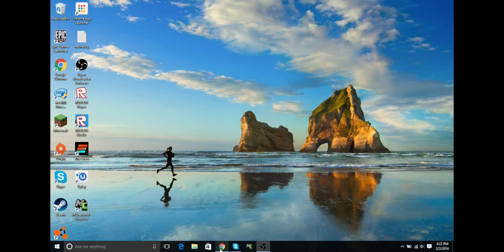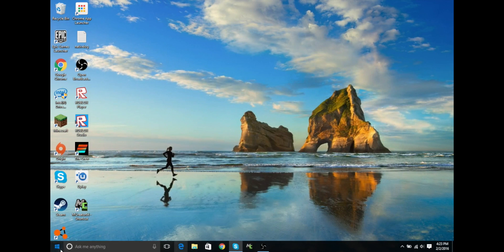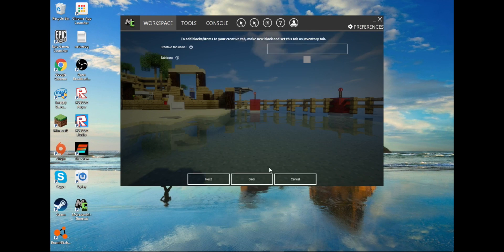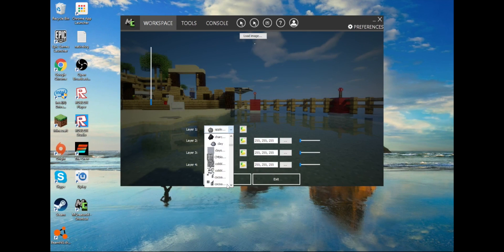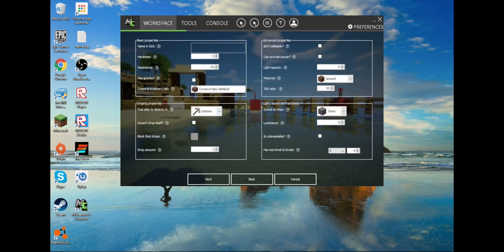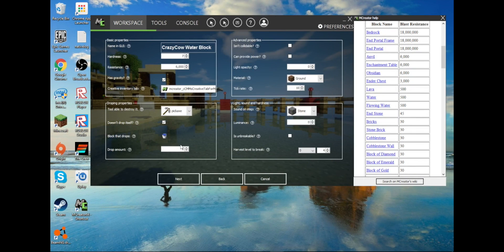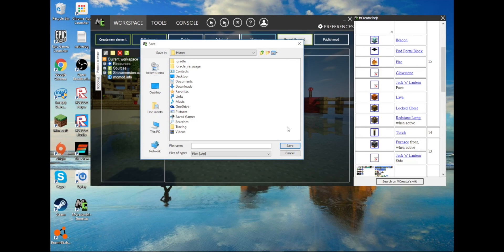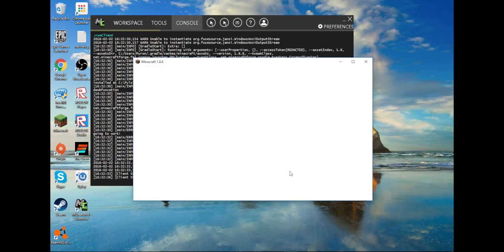How to EASILY make a Minecraft Mod for 1.8.x WITHOUT coding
I think this is going to be another slow upload so sorry if it's WAY late. Anyway, this tutorial is going to show you how to make your own Minecraft mods with no programming experience. To do this with Mac, you must run the program as sudo in order for it to be able to export mods. BTW this is the better mic version so yah. Don't watch the other one with the exact same title.